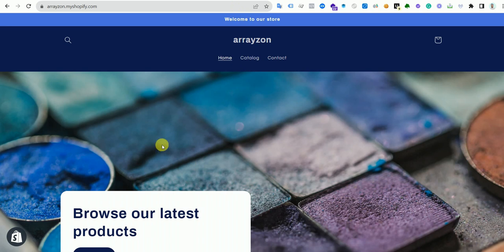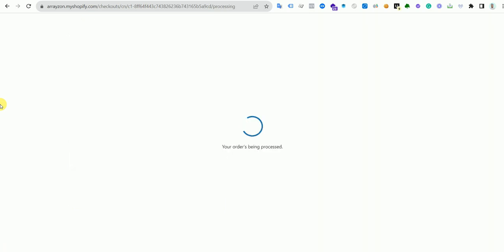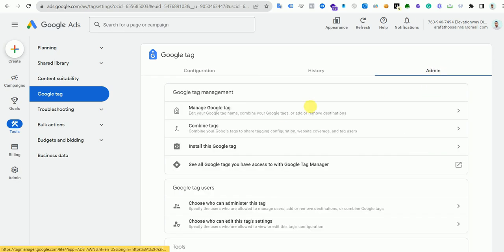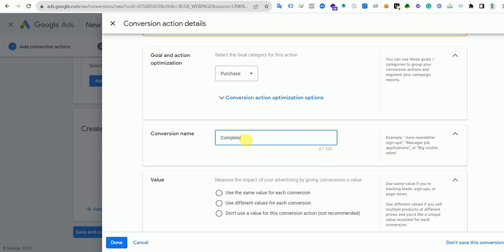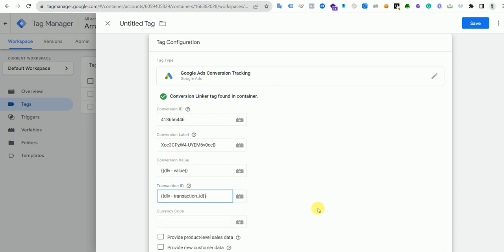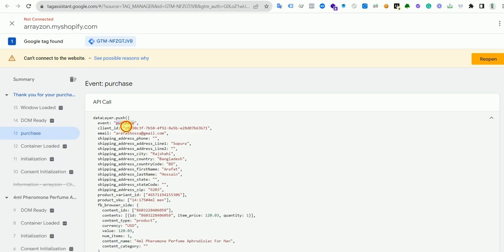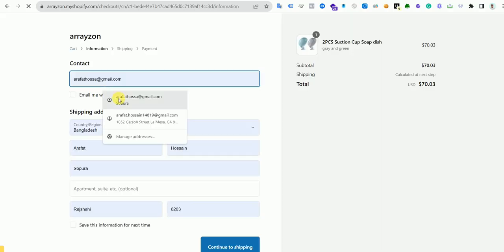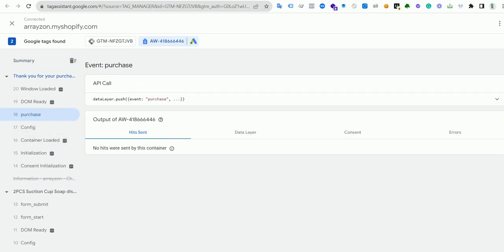NEW Google Ads Enhance Conversion Tracking Tutorial Using Google Tag Manager (2023 Update)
Hello, Analytical Mind! 🙂🙂

Hello Analytical Mind! 🙂🙂
Welcome to Adflix Consulting – where data-driven marketing meets strategic growth! We’re here to empower business owners, marketers, and data enthusiasts with in-depth insights and advanced techniques in digital marketing. Adflix provides actionable strategies to master data tracking, analytics, and visualization, optimizing each step of your customer’s journey.

Adflix Consulting covers a range of topics, including advanced Google Tag Manager, Google Analytics, Facebook Ads optimization, Google Ads strategies, and server-side tracking. We focus on real-world applications, enabling you to streamline campaigns, boost conversions, and build lasting customer connections.